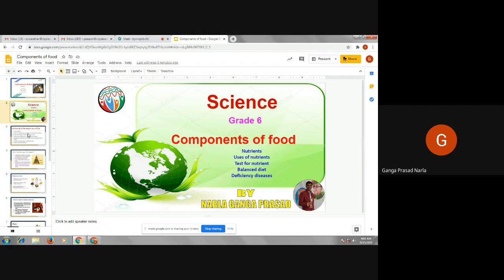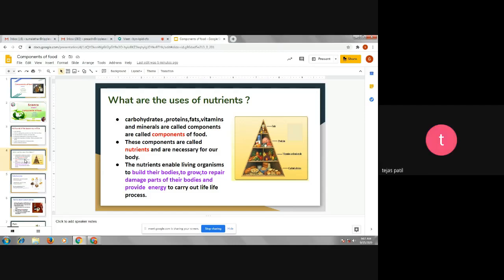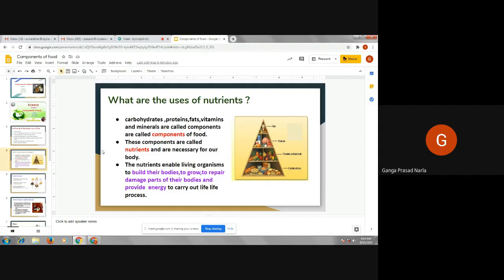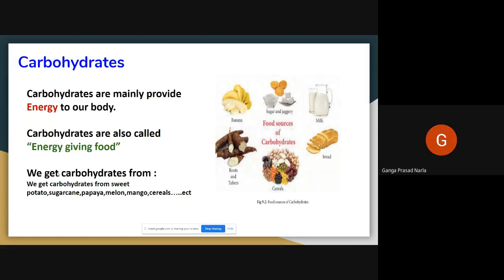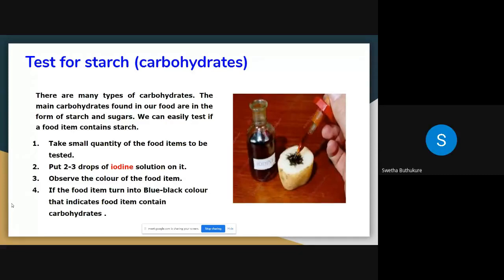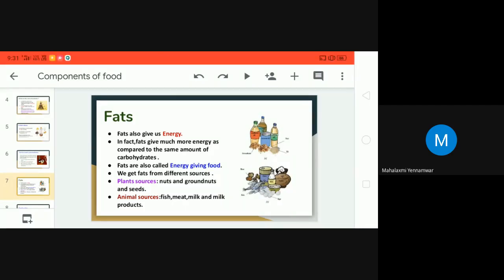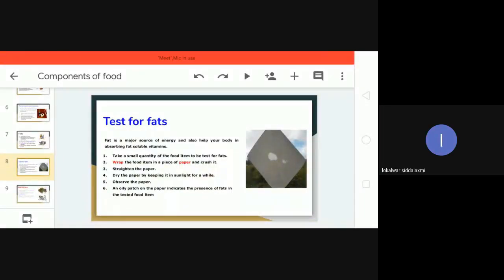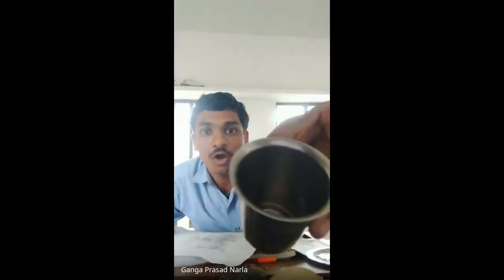Rlc bkd G-6 science Components of food ( carbohydrates and fat tests )